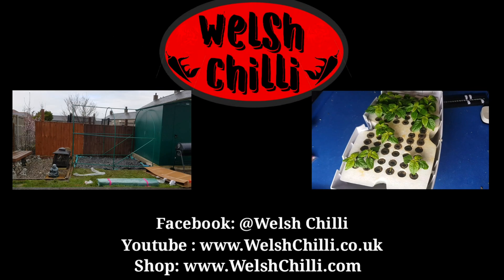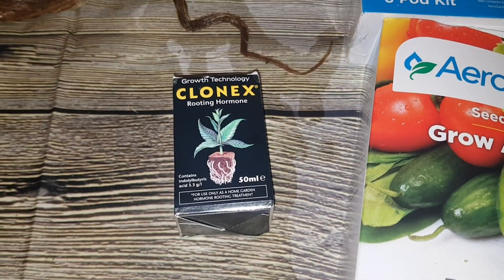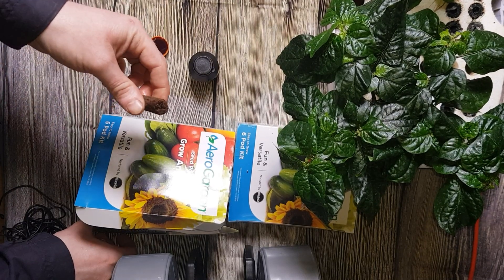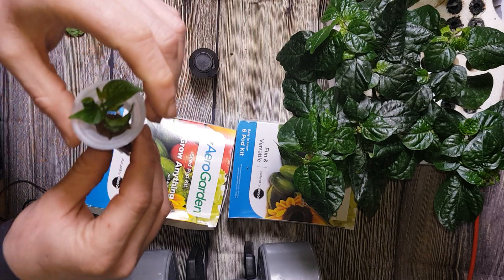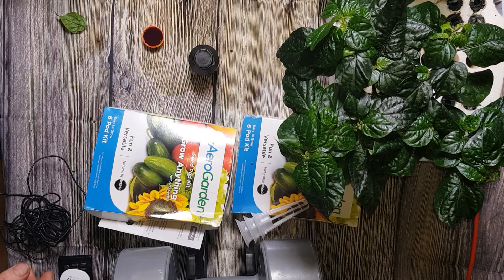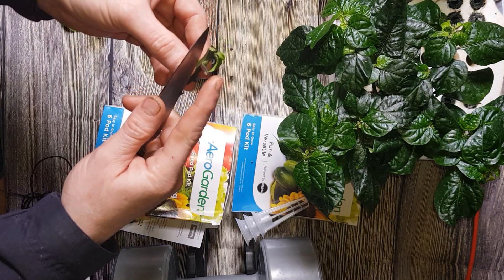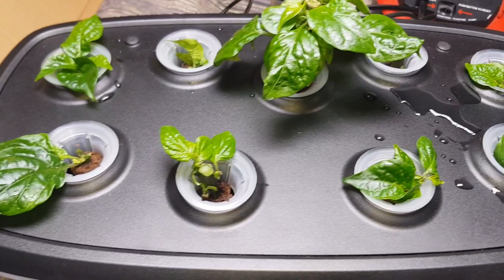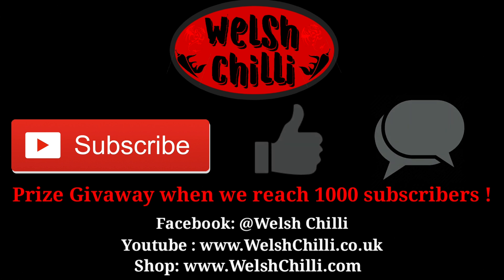S1 EP12 Cloning Pepper Plants Using Clonex hormone to propagate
In this video we will be propagating pepper plants using clonex to create more plants. We will be cloning chilli plants to create more plants to go in the polytunel.

💬 To sign up to our newsletter to stay up to date with the journey and be the first to know when a new product comes out. and click on the sign up link.

🔪You can purchase some of the equipment that I use on the channel directly from my website here -

Follow us on other social networks here -